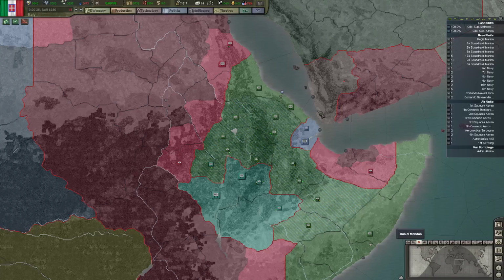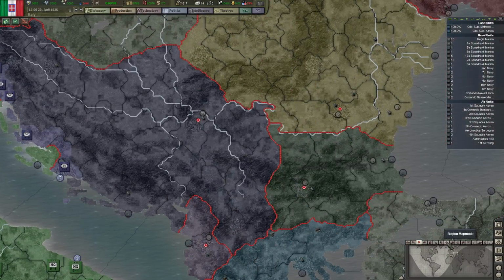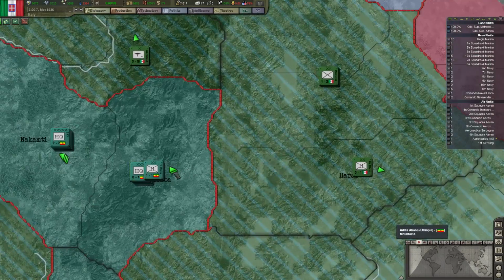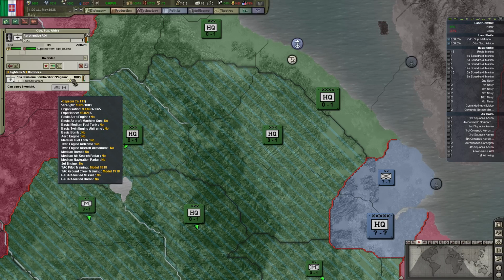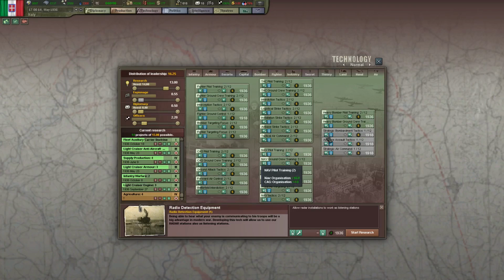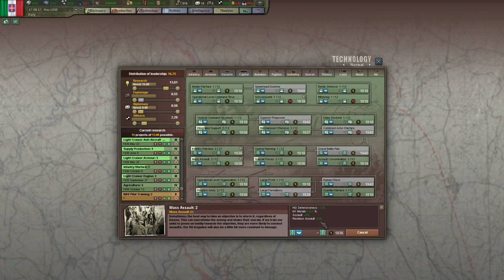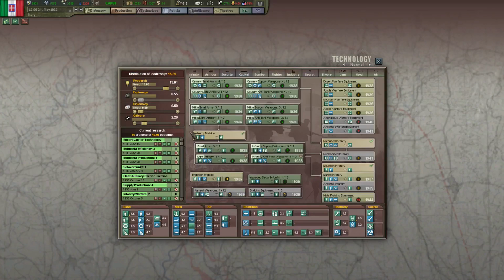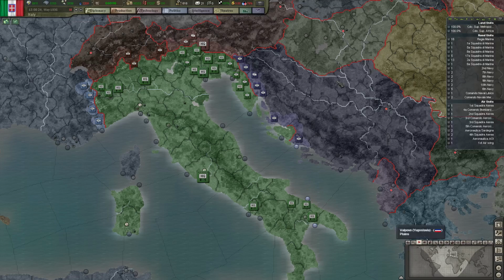Lets play Hearts of Iron 3 - Reservist reporting for duty #6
Lets play Hearts of Iron 3 #6

Reservist TecToss is dusting off his grand strategy skills to lead the nation of Italy into WW2. The strategy is to make use of Italies strong Airforce and establish a presence in the mediterranean sea. Let's see if we can't drive out those brits and frenchmen!